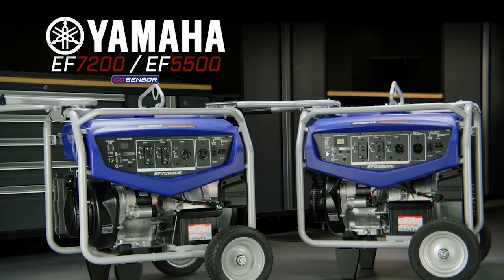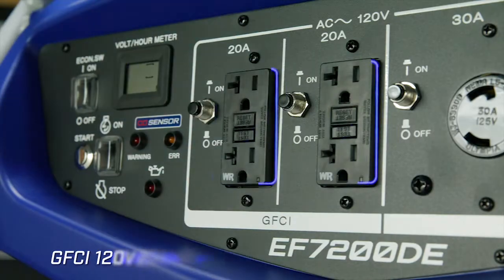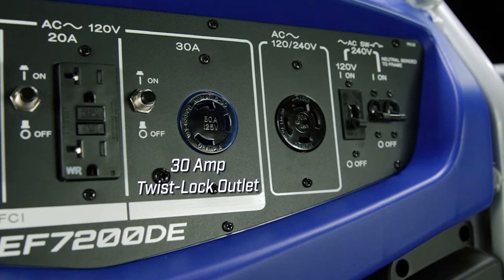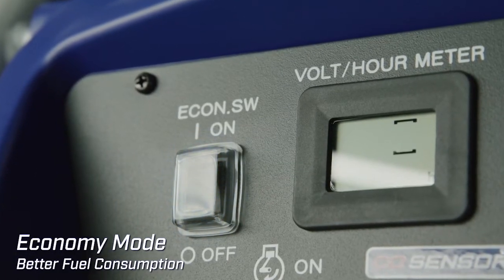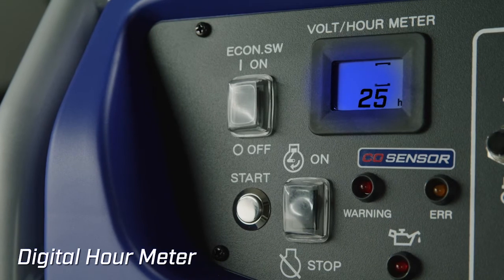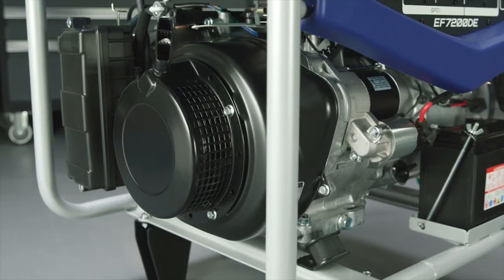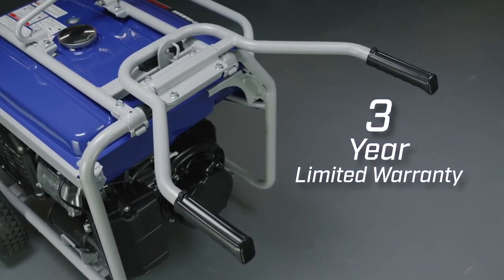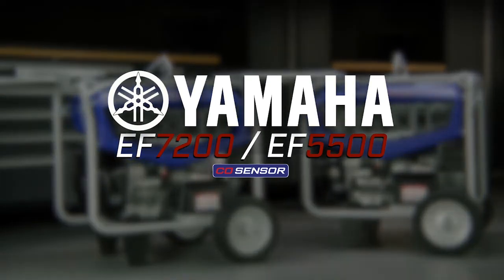Yamaha Portable Generator Surge Watts 7200 Rated Watts 6000 Voltage 120/240 Model# EF72DZE1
EF7,200 Watt Gasoline Electric Start Dual Voltage Generator - ECONOMICAL AND FULL?FEATURED - The EF7,200DE is the economical, full?featured choice for for serious home backup. Now with...